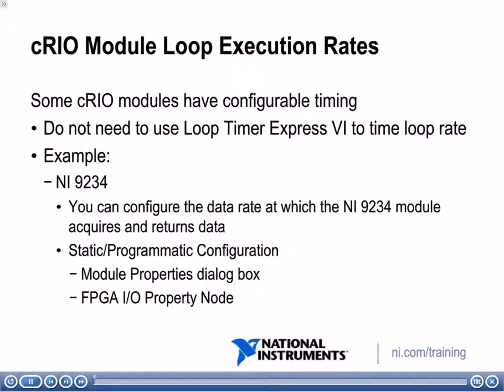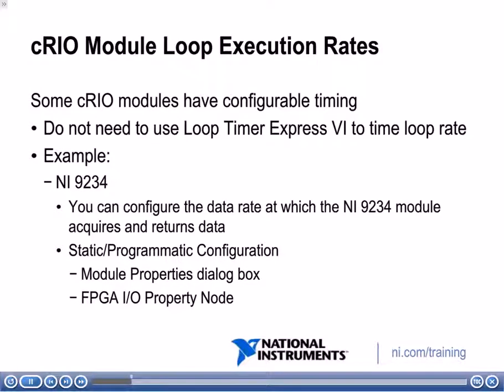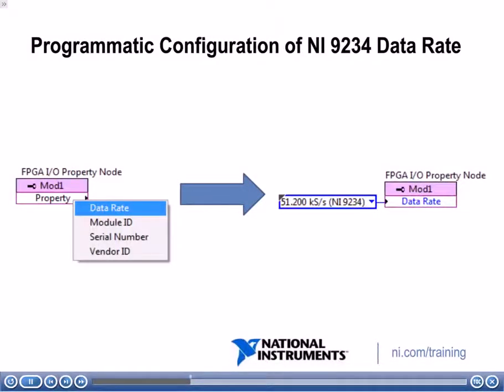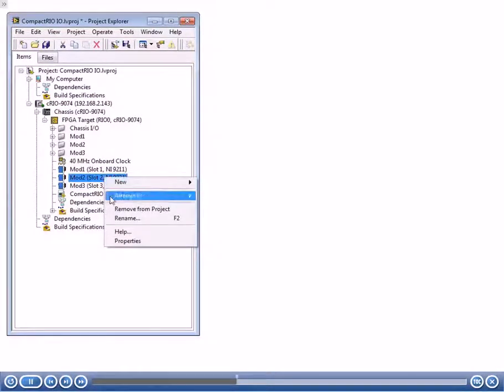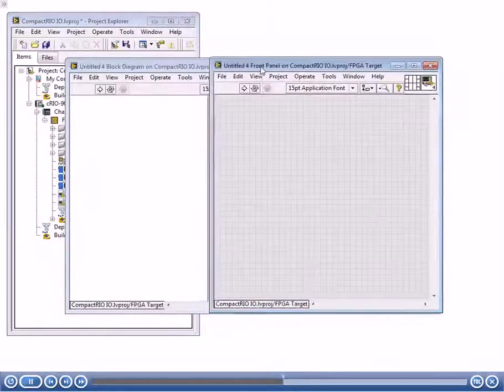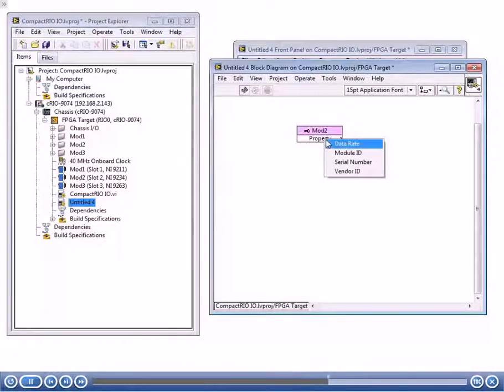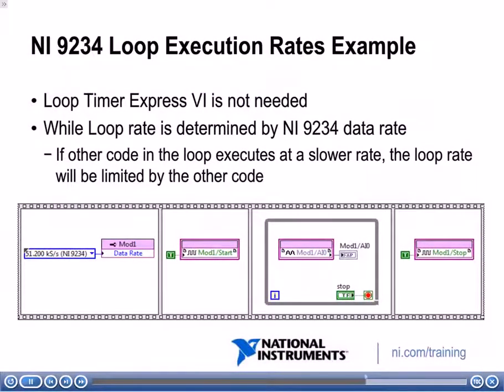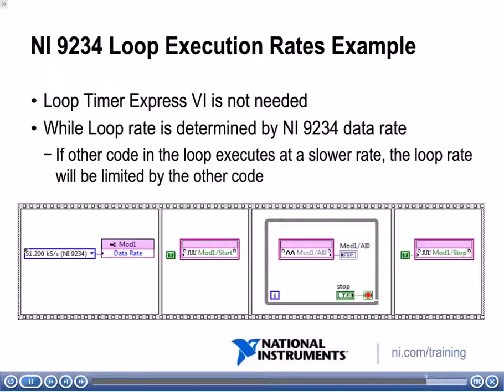NI LabVIEW FPGA Part 37